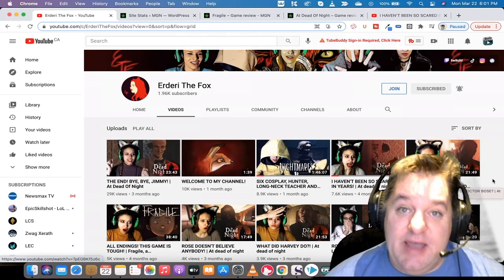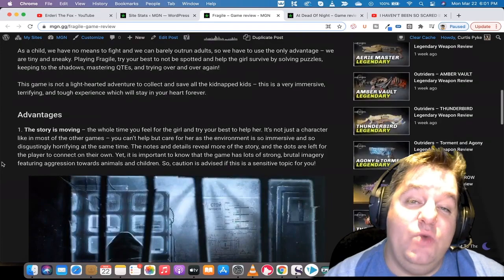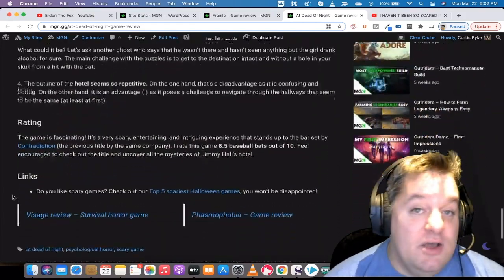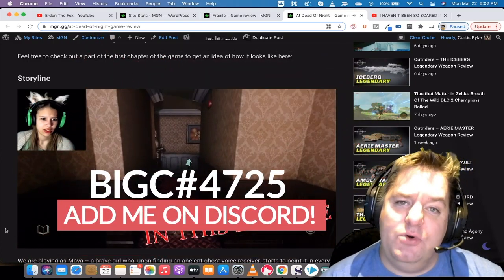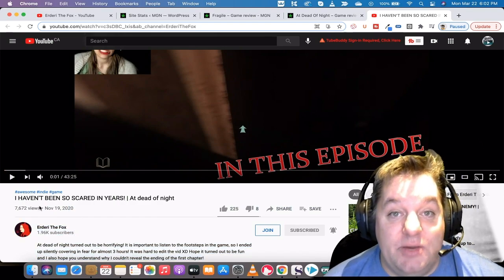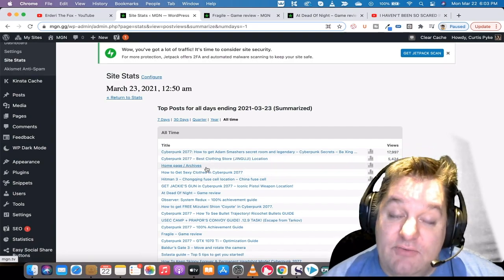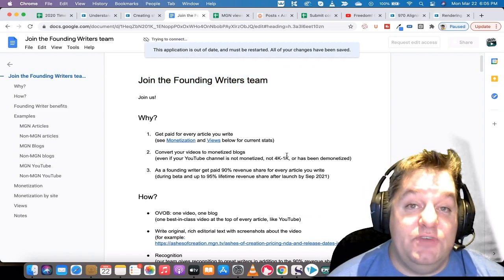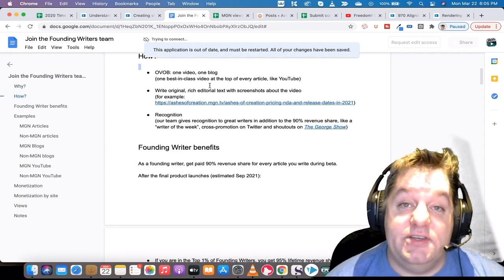New Revenue Stream & Promotion - 90% Revenue Share - Founding Writers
Add Big C on Discord - Big C#4725

Join the Founding Writers team and start getting paid today! We pay out 90% to everyone who publishes content with us

One of our reviewers, Erderi The Fox has written multiple reviews with us and she's got over 2,000 views (already).

Remember to add Big C on Discord to get the ball rolling - His Discord is Big C#4725

▼ About us

That's it :-)